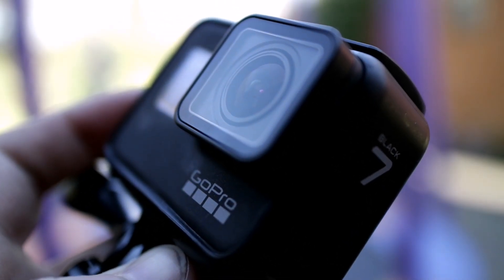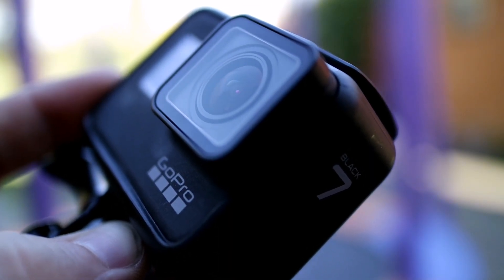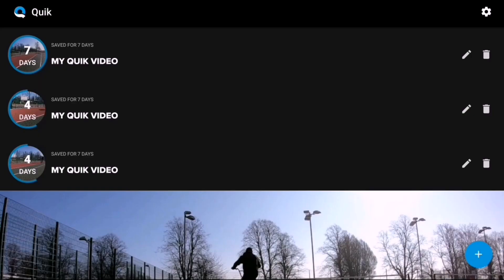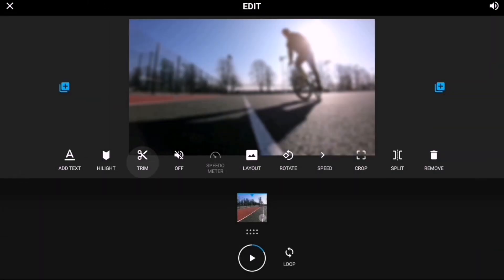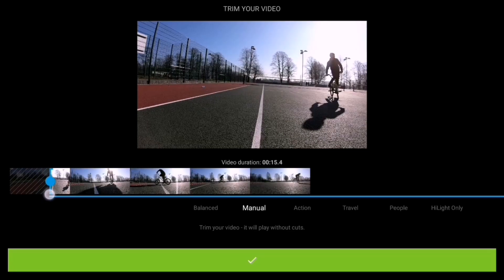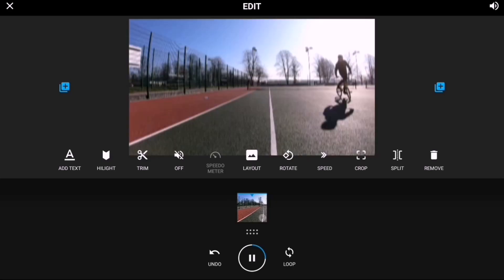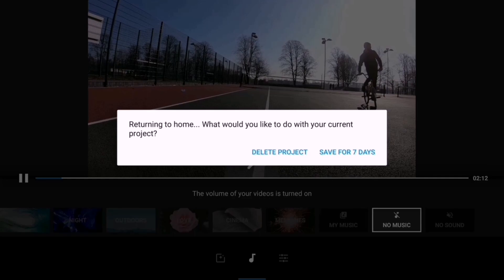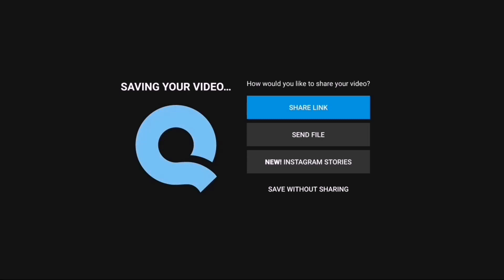GoPro Quik slow motion tutorial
GoPro Quik slow motion tutorial showing how to use and edit 240fps GoPro slow motion. My devices won't play the files properly but in this video I show you how to edit it perfectly.